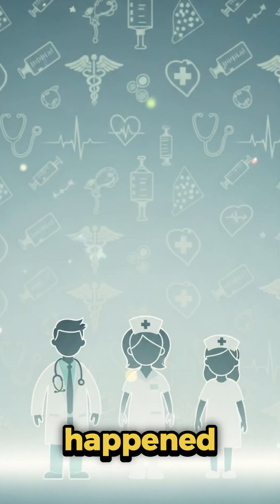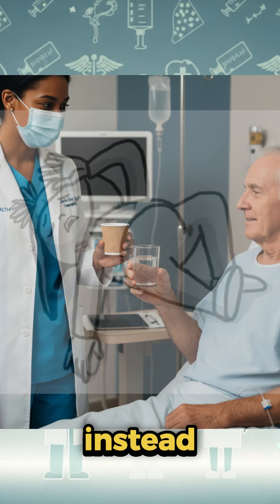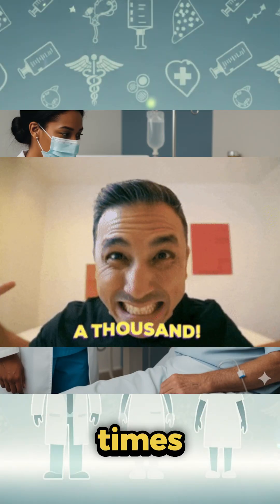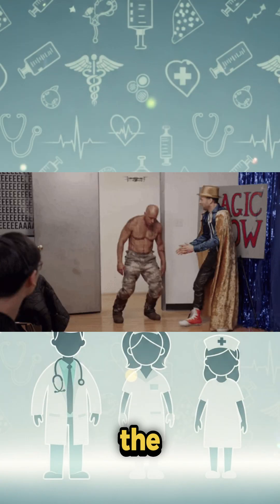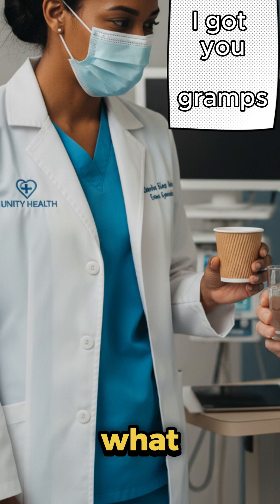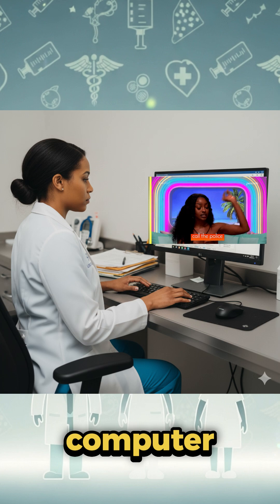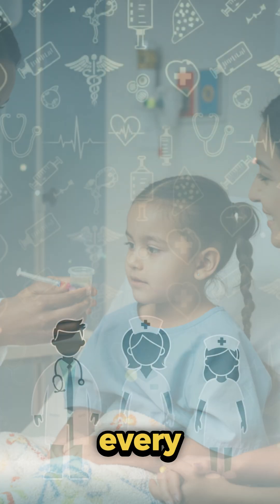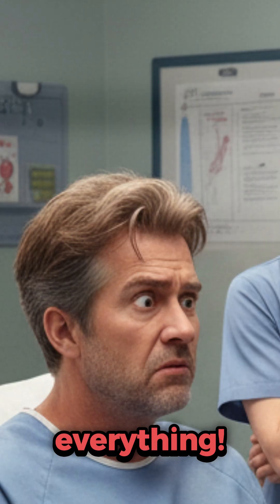5 Medical Mistakes That Should’ve NEVER Happened (But Did)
5 real medical mistakes every nursing student should learn from.
Great for NCLEX prep + safe practice basics.
nursing school tips, NCLEX review, med error prevention